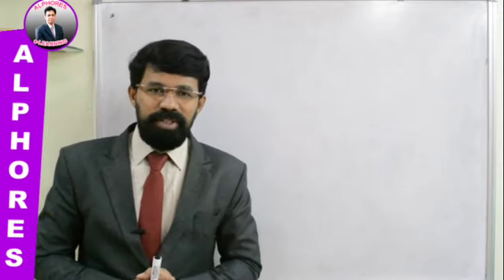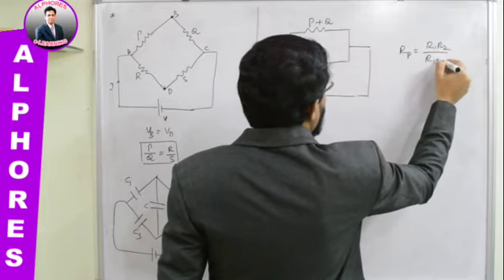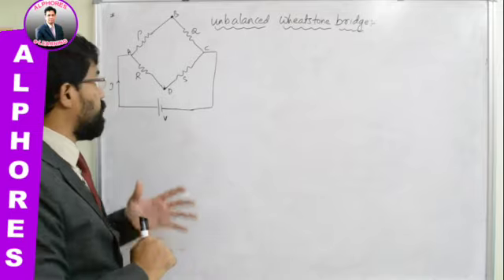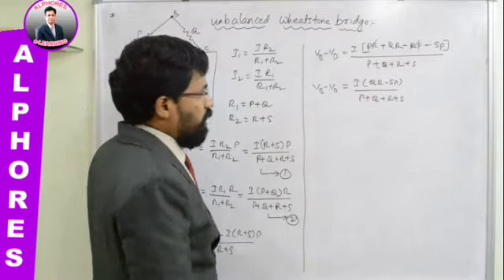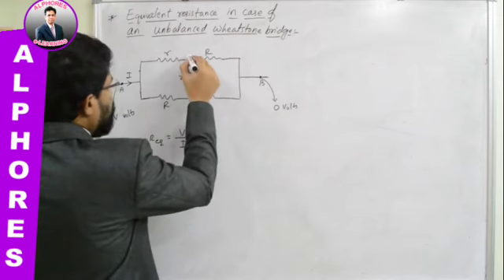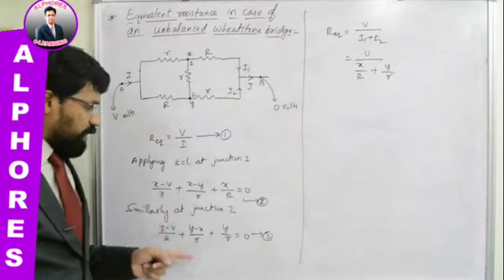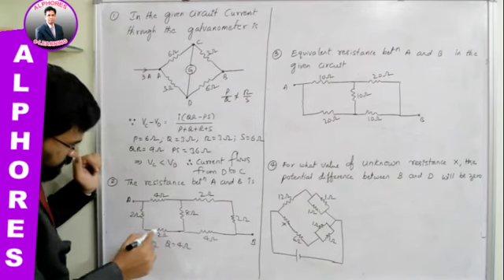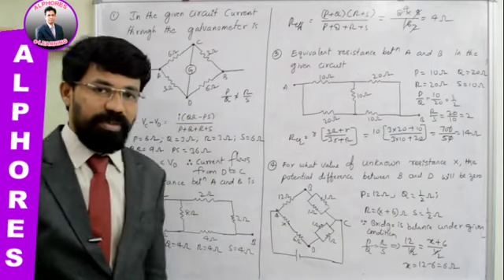NEET | PHYSICS | II YEAR | SESSION 95 | 05.08.2020